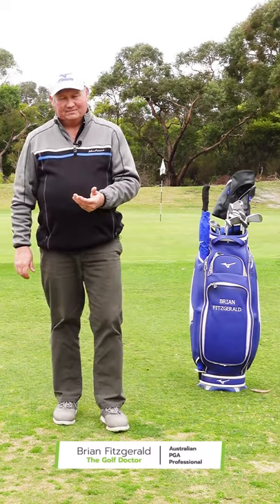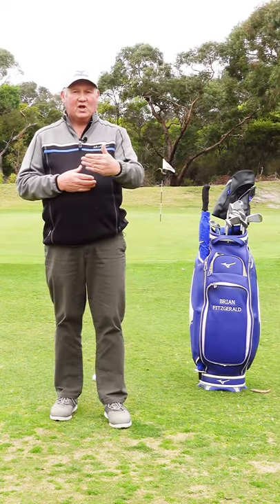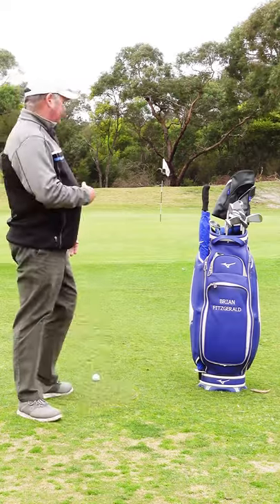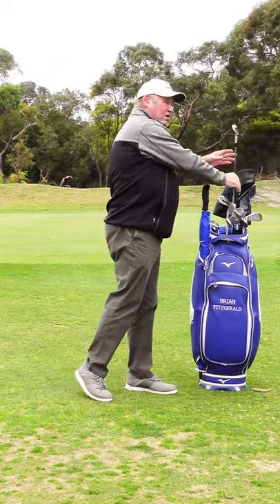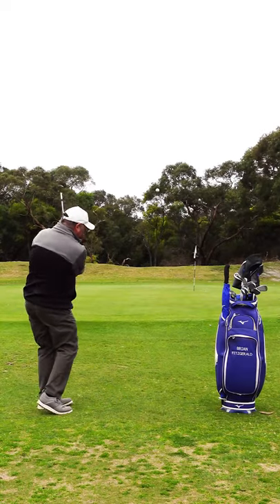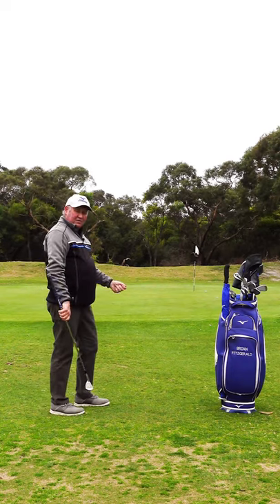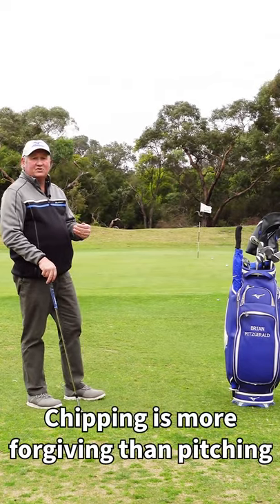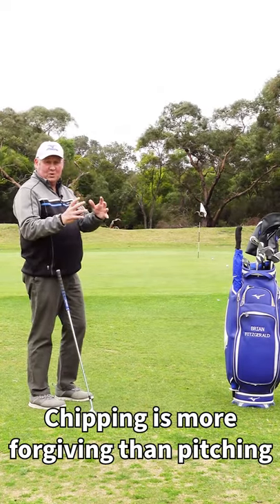The Difference Between Chip Shots And Pitch Shots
The Difference Between Chip Shots And Pitch Shots . In this YouTube video I explain and show you the difference between chip shots and pitch shots and which one you should choose.

Brian